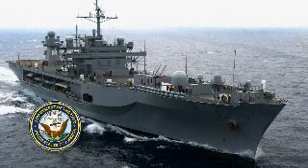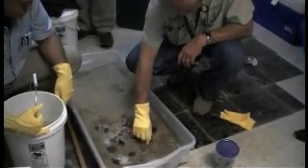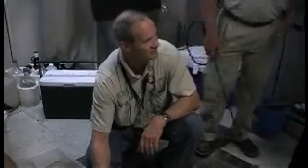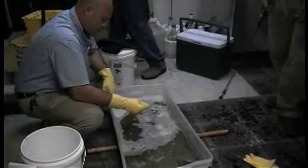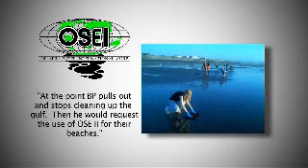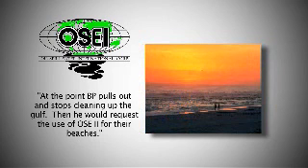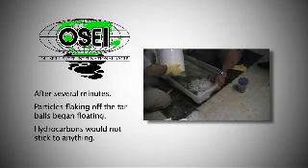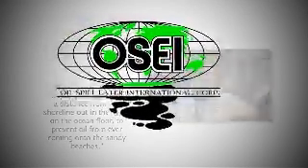Recent presentation done for Alabama DEQ